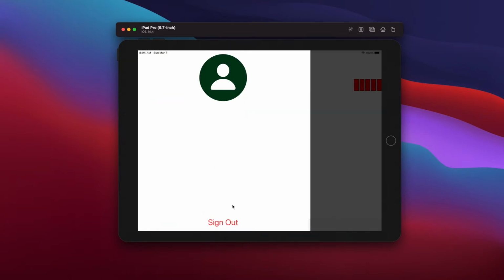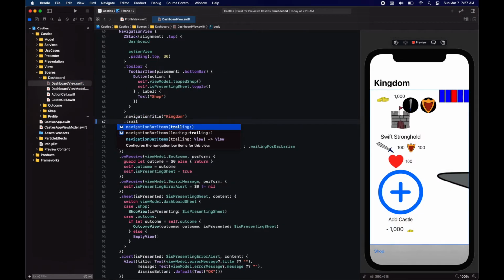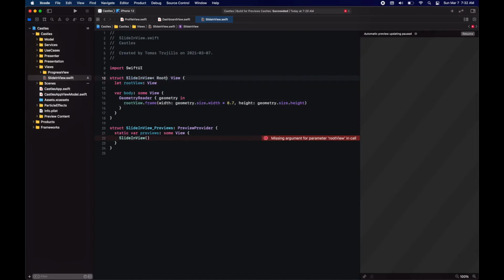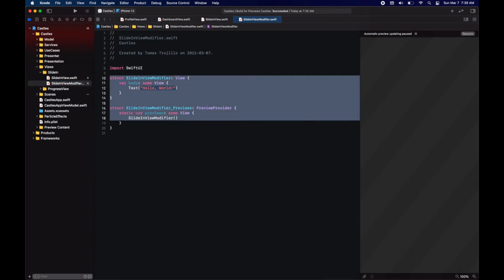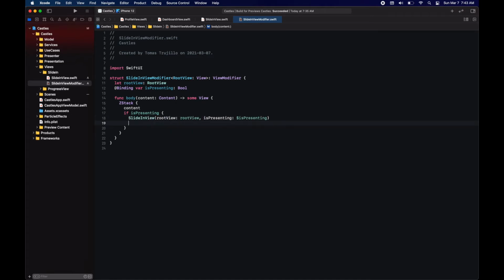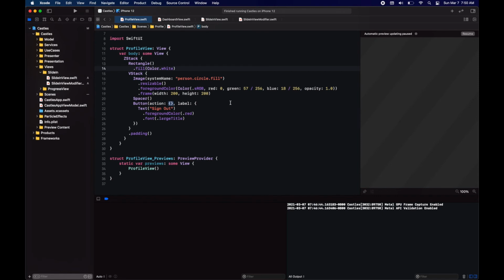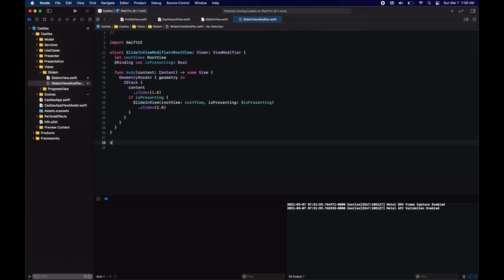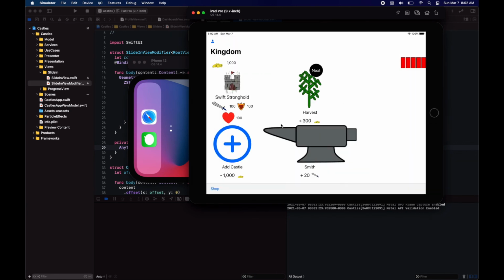Adding Slide-In Transition in SwiftUI - Castles Part 6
We will create a View Controller that will make it possible to present any view controller with a slide-in transition. A dimmed background view will be present so when the user taps on it, the View Controller will get dismissed.

Chapters:
0:00 Adding Slide-in transition to Views
0:11 Mock Profile View
1:36 SlideIn View
3:39 SlideIn Modifier
7:02 Custom AnyTransition